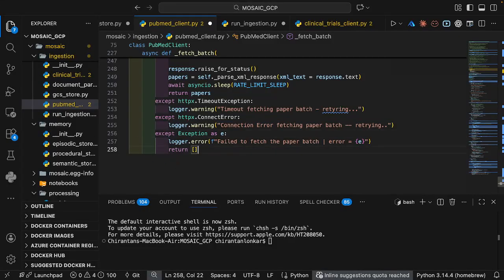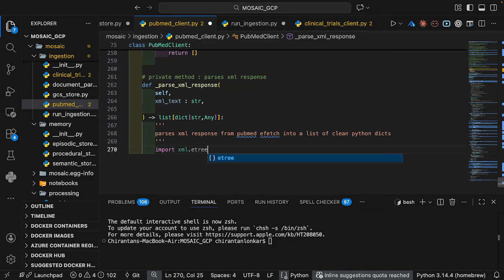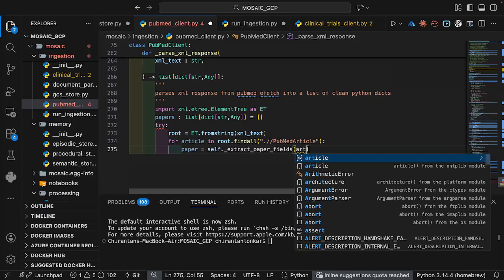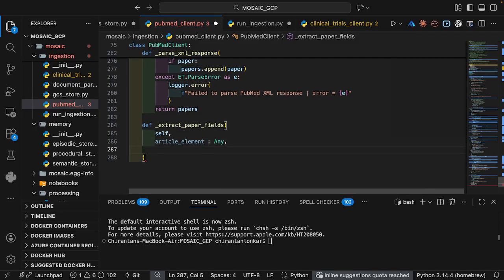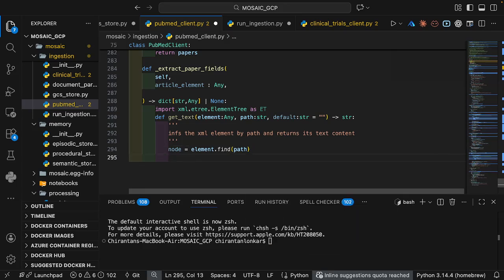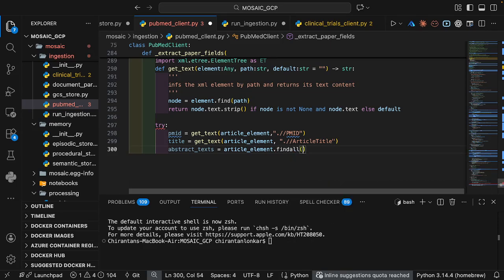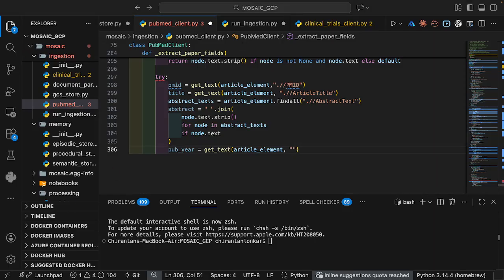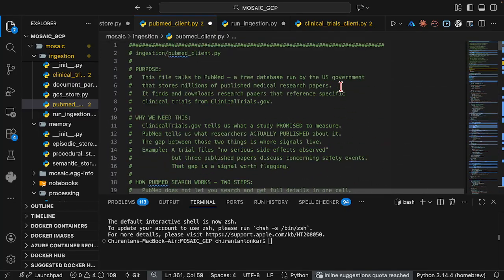Designing Scalable AI Agent Pipelines: LangGraph & GCP | LLMOPS | PART 17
In this video, we continue our series on building a scalable ingestion pipeline for AI agents, focusing on the integration of LLMOPS, Google Cloud Platform, LangGraph, and LangMem.

As an AI engineer, designing and implementing efficient AI pipelines is crucial for the development of agentic AI systems. Our discussion is inspired by the works of Andrej Karpathy and builds upon the concepts learned in the LLMOps course.

We explore how Google Cloud's capabilities can be leveraged to create a robust and scalable AI pipeline, enabling the deployment of generative AI models that can interact with agent memory and LangGraph. The importance of AI observability and LLMOps in ensuring the reliability and performance of multi-agent systems is also highlighted.

By the end of this video, you will have a deeper understanding of how to design and implement scalable AI pipelines using Langchain and Vizuara, and how these technologies can be applied to real-world problems in the field of deep learning and artificial intelligence.

This video is part of a larger series on AI systems and is intended for AI engineers and researchers interested in building scalable and efficient AI pipelines.